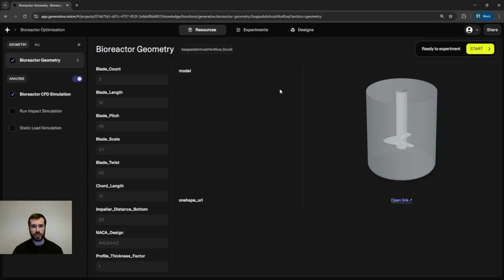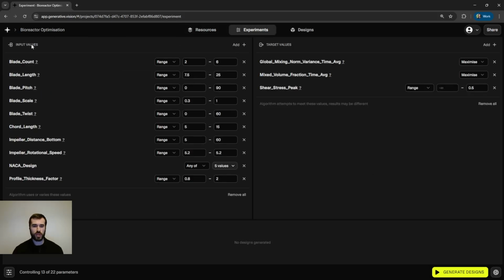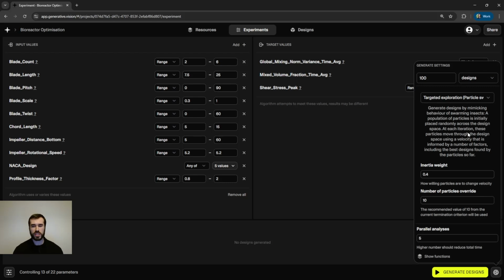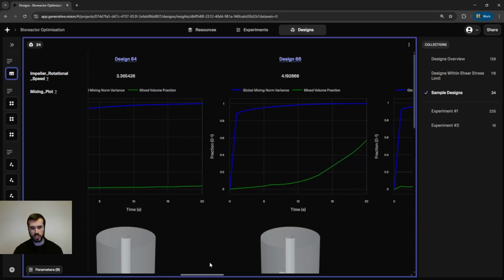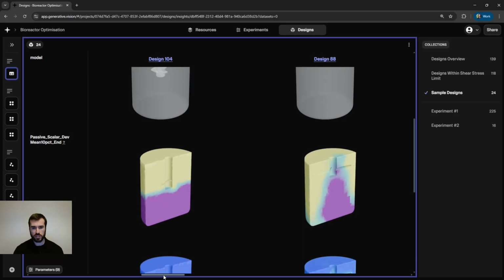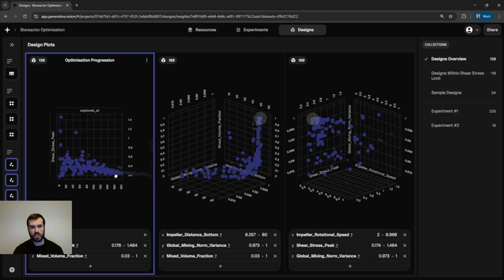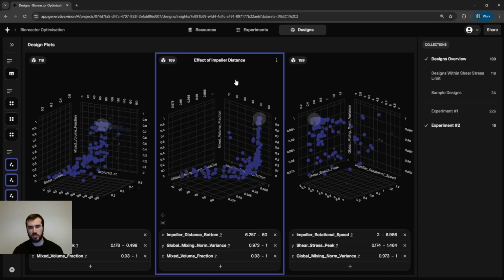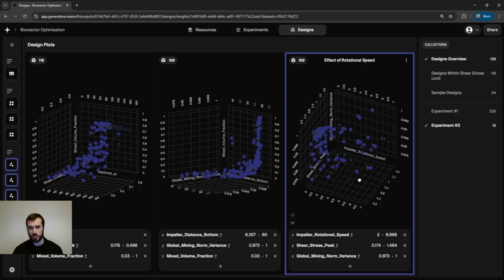Automated CFD Optimisation of Bioreactor Mixing | Generative Engineering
In this case study, we use parametric CAD and CFD to automatically optimise a stirred-tank bioreactor impeller for maximum mixing under a shear constraint.